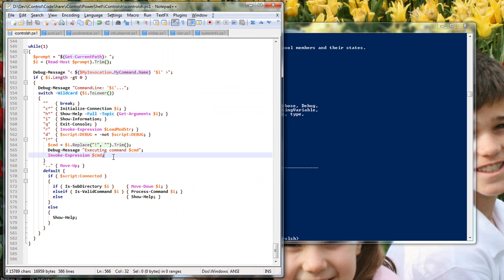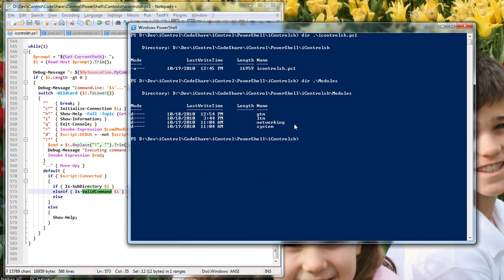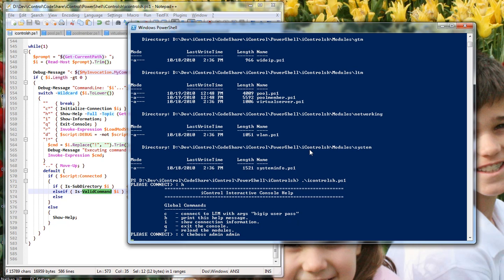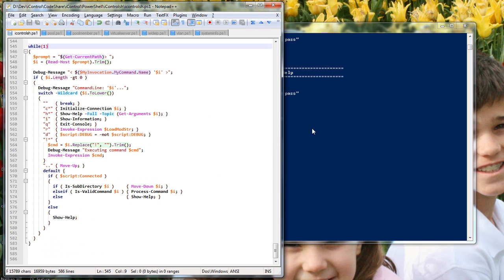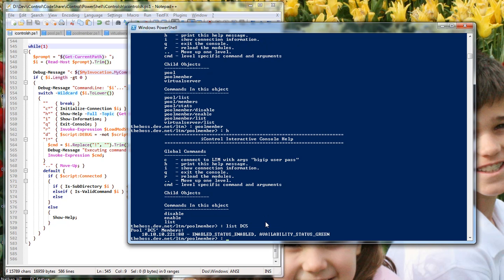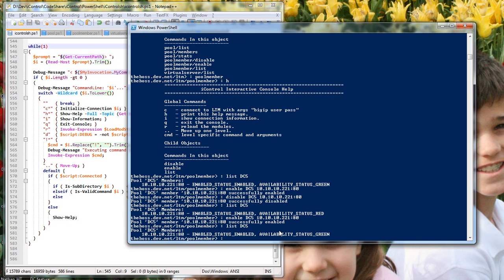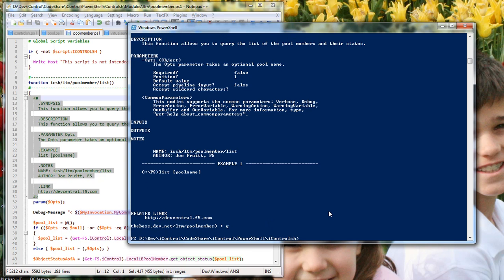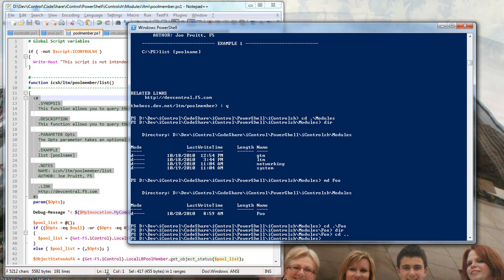BIG-IP Powershell iControl Console Shell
This video walk through demonstrates how the PowerShell iControl Console Shell for BIG-IP is designed and how it works.